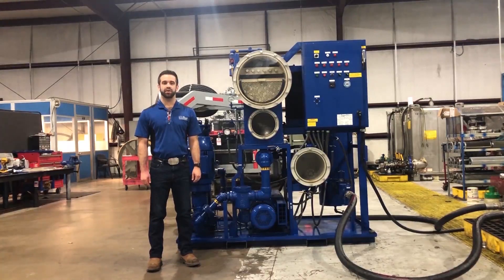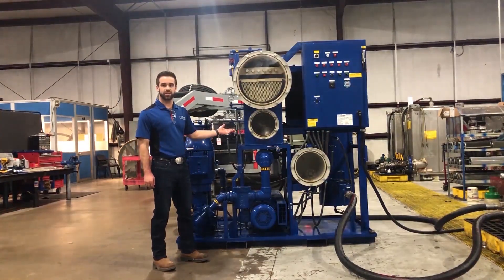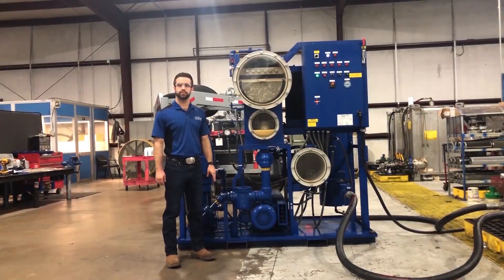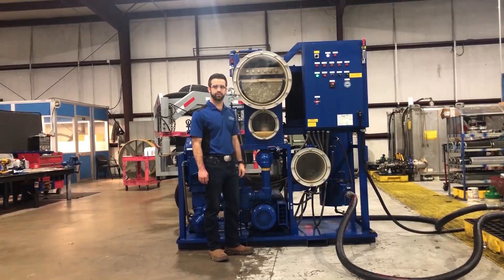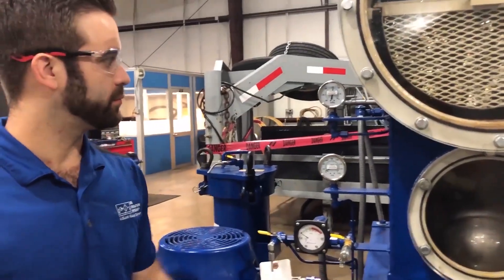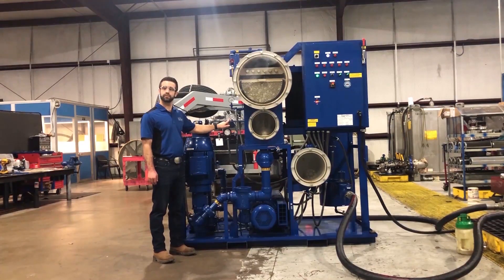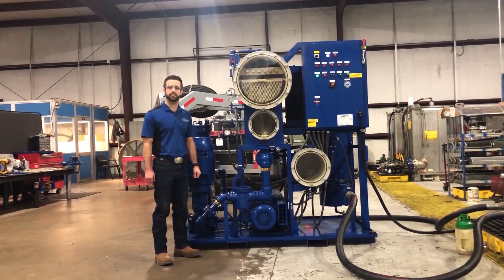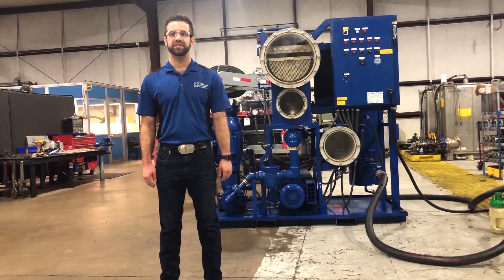Vacuum Dehydration Oil Purification System (VDOPS) Start Up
Join Paul Spicer as he demonstrates how to start up, operate, and maintain the Vacuum Dehydration Oil Purification System (VDOPS) from Oil Filtration Systems. Learn step-by-step procedures to ensure your hydraulic and lube oils stay clean, equipment runs reliably, and maintenance is minimized.

In this video, you’ll discover:
• How to safely start and operate VDOPS
• Tips for maximizing oil purification efficiency
• Best practices for routine system operation

Keep your oil systems performing at peak efficiency and extend the life of critical components with proper VDOPS operation.